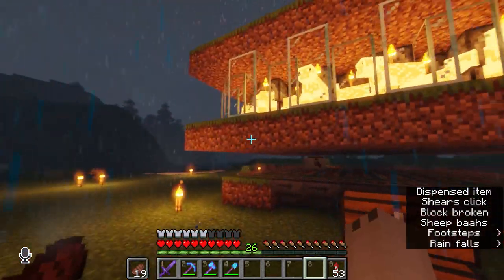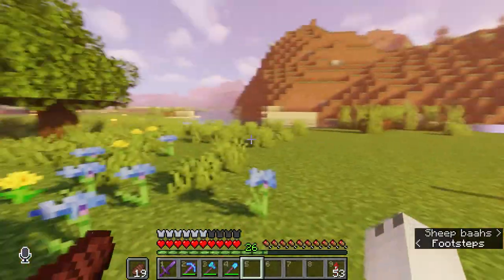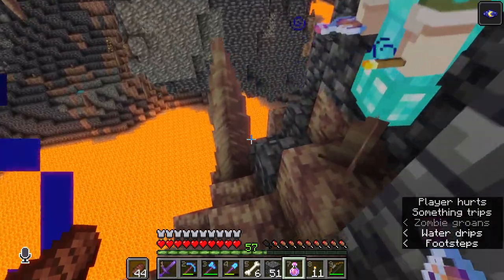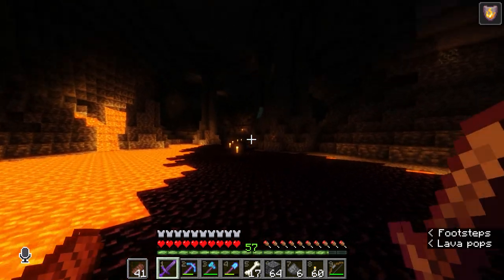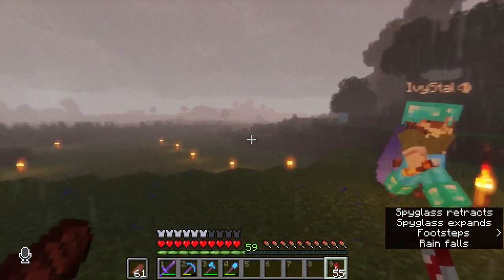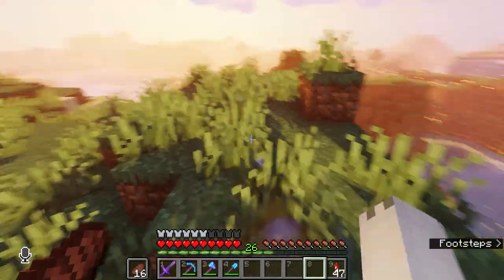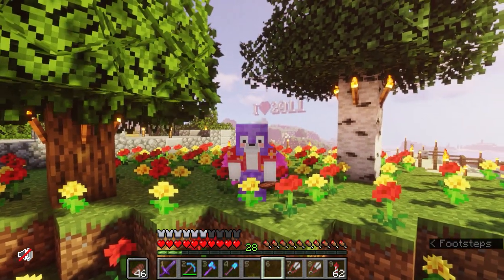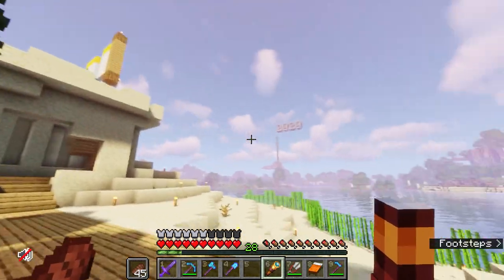no, that suspicious white liquid is not ice cream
minecraft 2011 / ep. 2
*farms mentioned*

*music used*

Snare & Blacktip - Another fool's gambit
UNRELEASED

Snare - Prism of emotion (Tokyo Spring BG)
UNRELEASED
*follow me and my music*

*my portfolio*
(free downloads for all my music)

you are free to take this and use it however you like, make sure to send it to me if you do!

love you